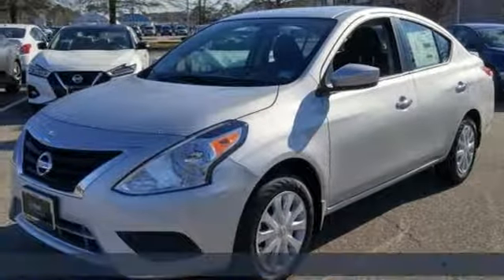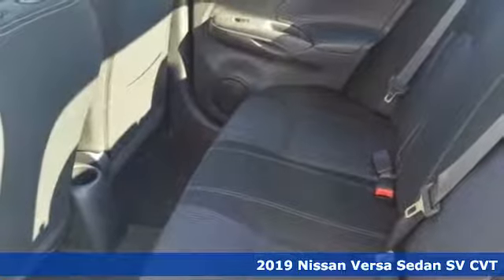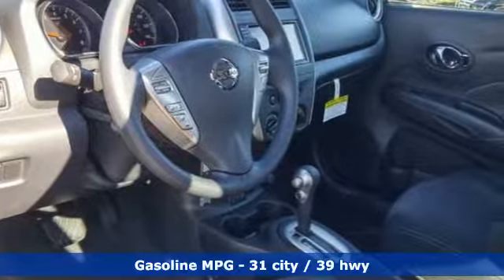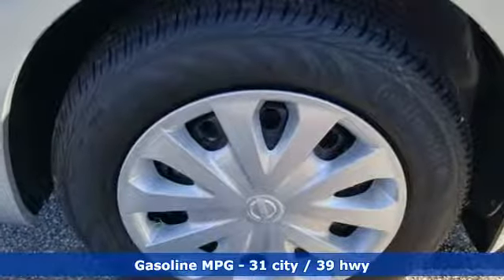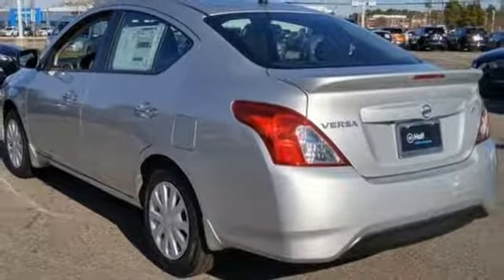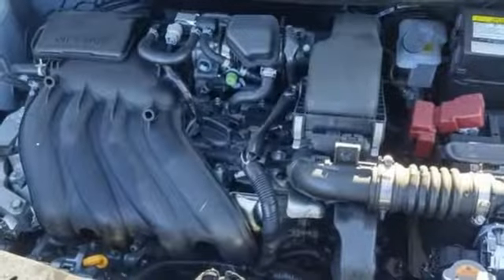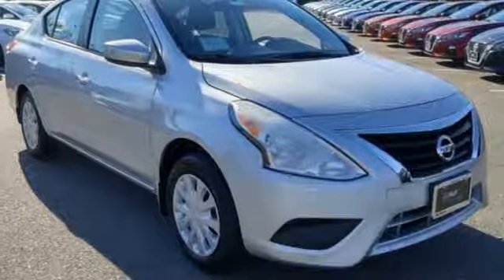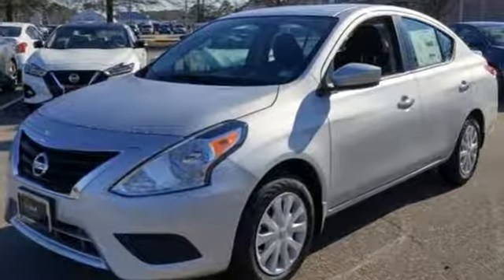New 2019 Nissan Versa Chesapeake VA Norfolk, VA #1509064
Year: 2019
Make: Nissan
Model: Versa
Trim: 1.6 SV
Engine: 1.6L 4-Cylinder
Transmission: CVT
Color: Silver
Interior: Charcoal
Stock #: 1509064
VIN: 3N1CN7AP7KL829837

Address:
3417 Western Branch Blvd